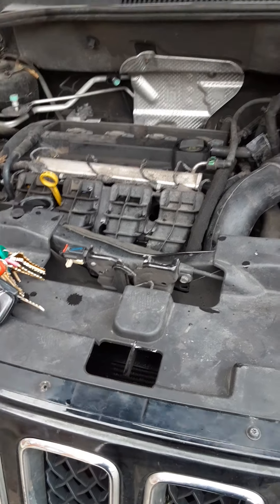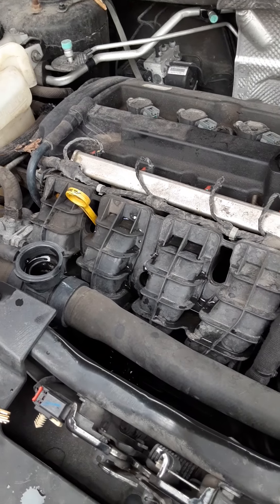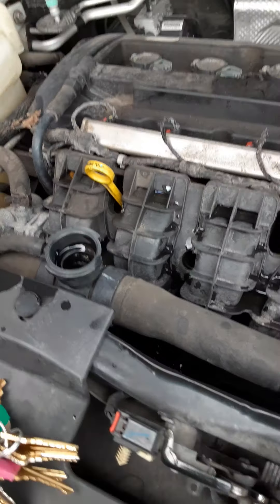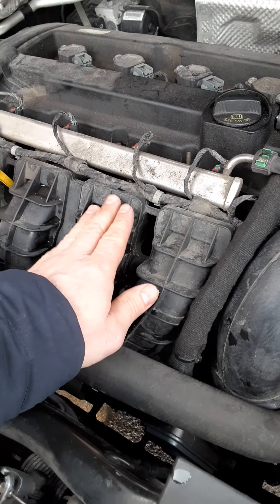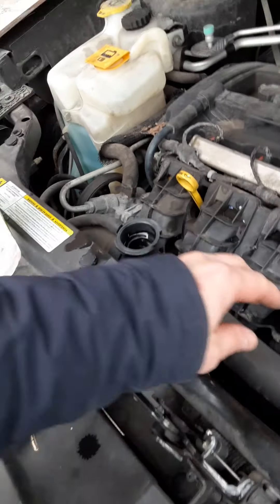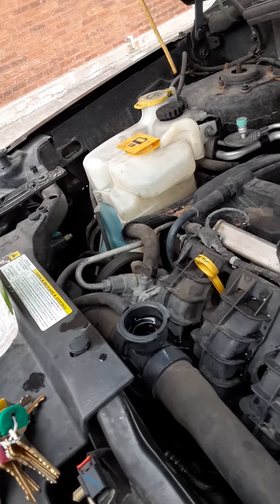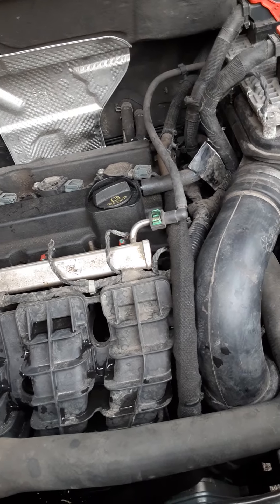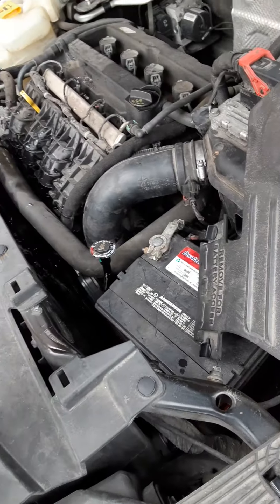Jeep compass over heat replacement coolant radiator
compass 2012 over heat  replacement coolant radiator